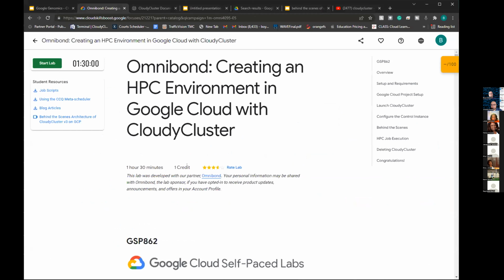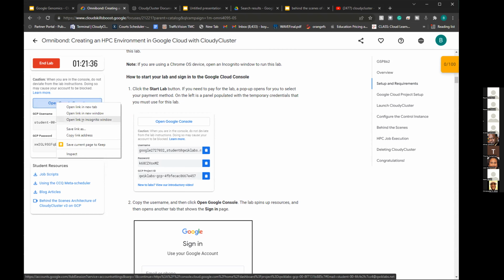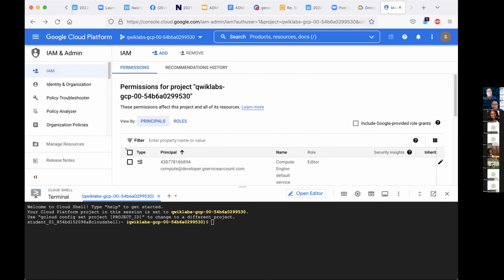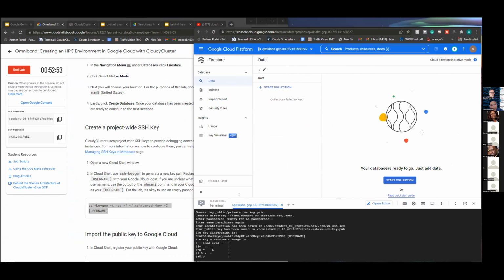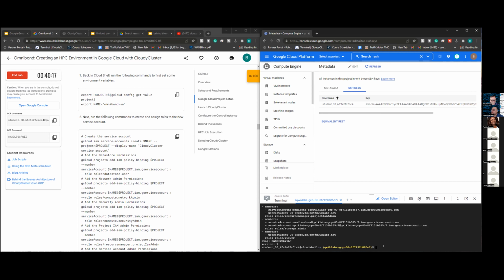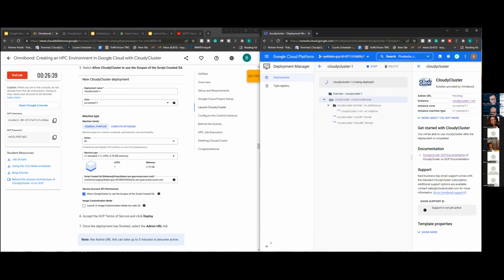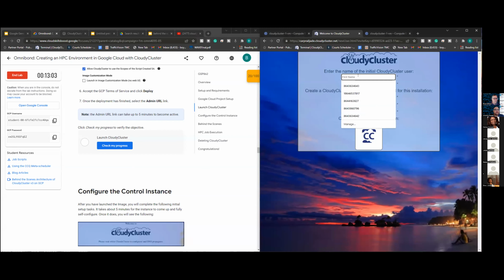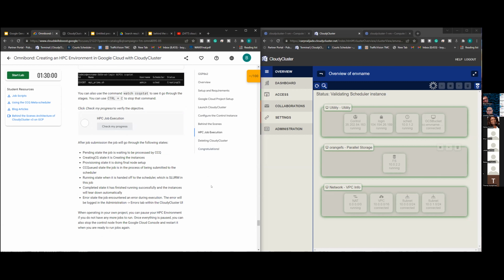[HackHPC@ADMI22] Google Cloud Platform and Cloudy Cluster Training Session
The session provided information on how to use the Google Cloud Platform and Cloudy Cluster Service as well as other general information during the HackHPC@ADMI22 Hackathon.